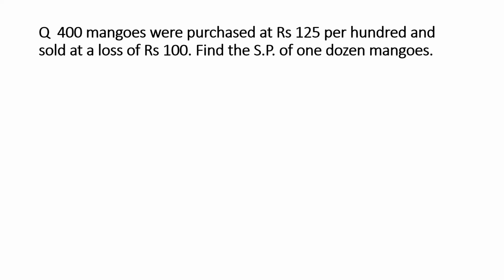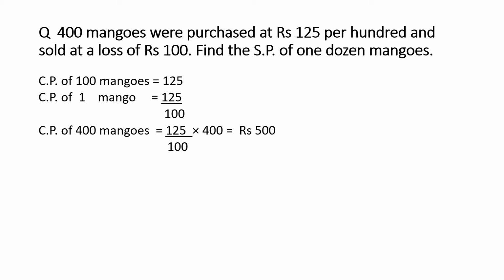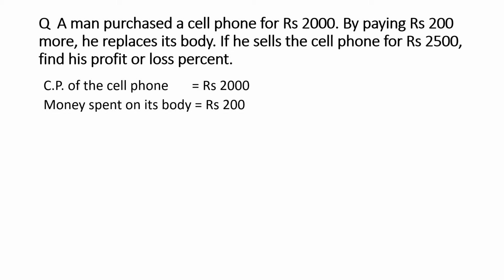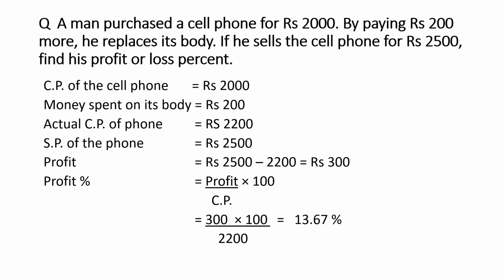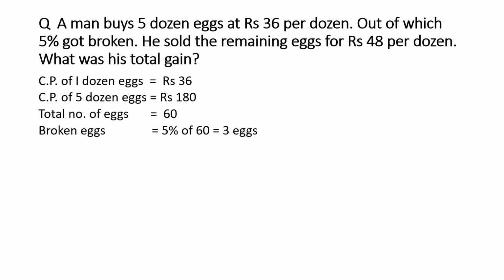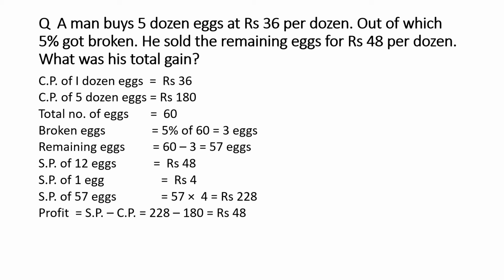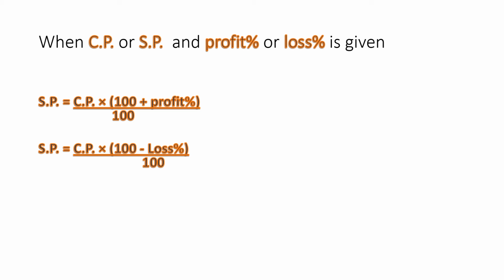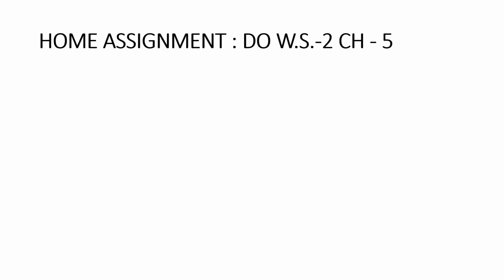Class 7- Maths- Chapter 5- Part 5